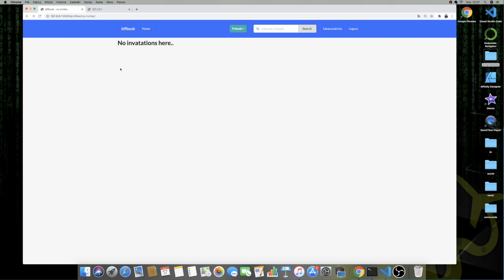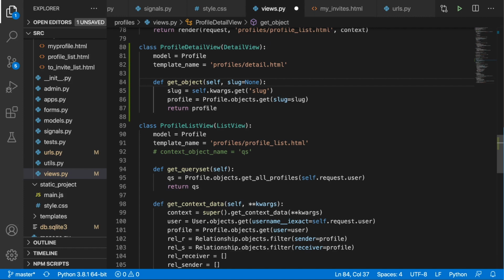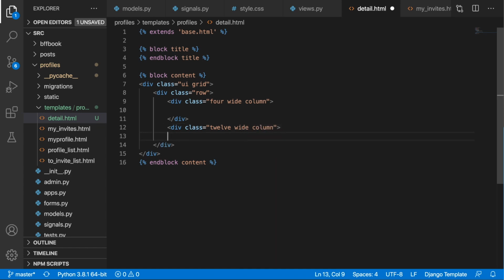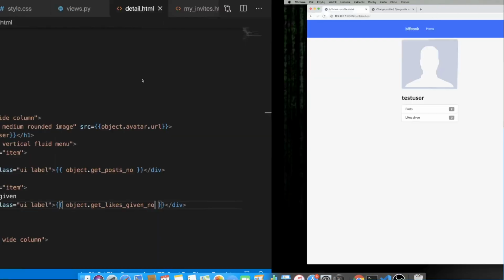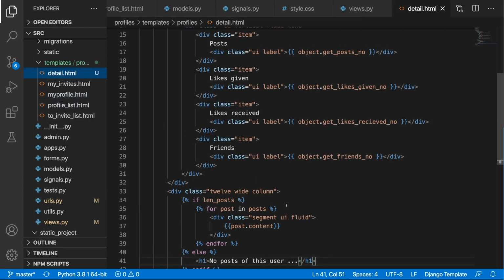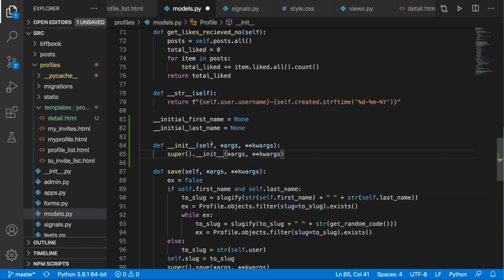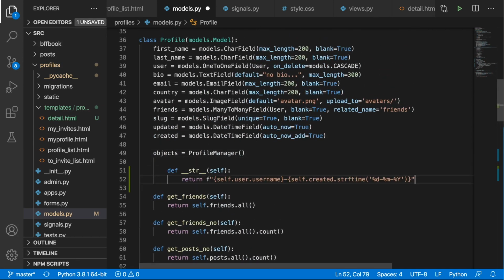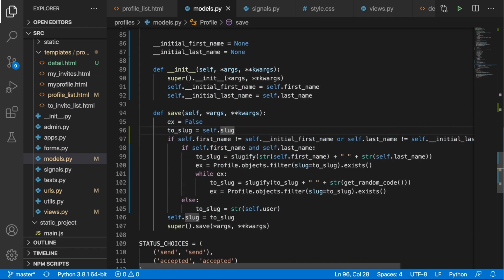Learn Django | Social Network project in Django (PART 14)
Social Network project in Django
Part 14 consists of:
➜ IMPORTANT slug fix
➜ Creating a detail view, registration in the urls & creating a template
➜ setting & using get_absolute_url method